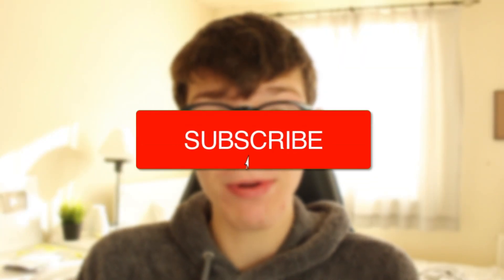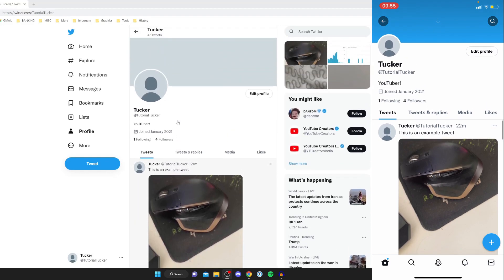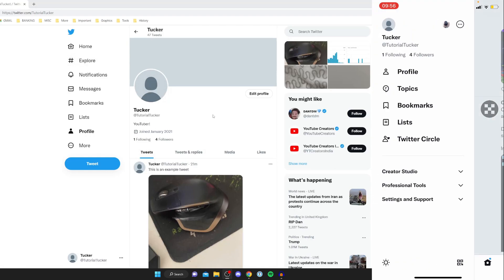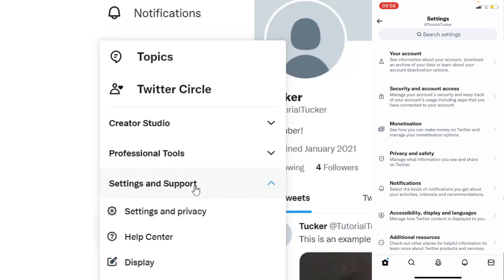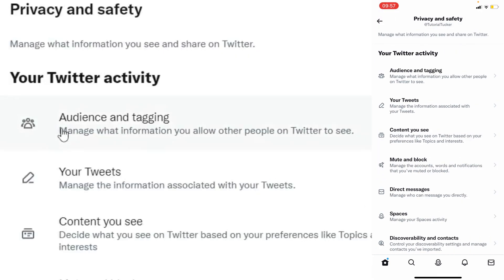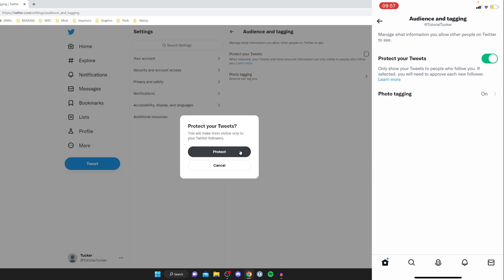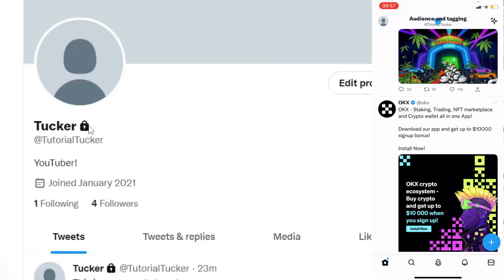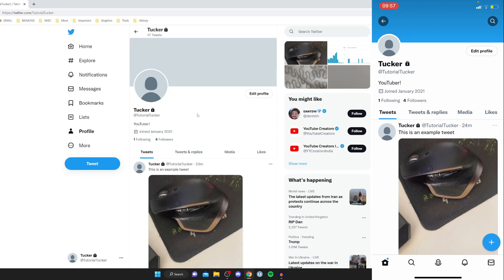How To Make Twitter Account Private - Full Guide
I show you how to make twitter account private and how to private twitter account in this video.

GuideRealm